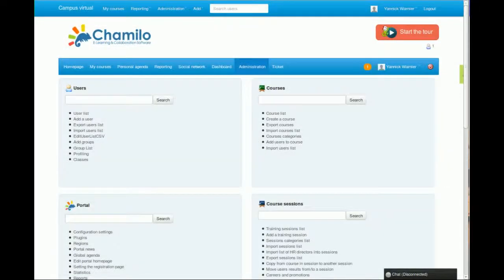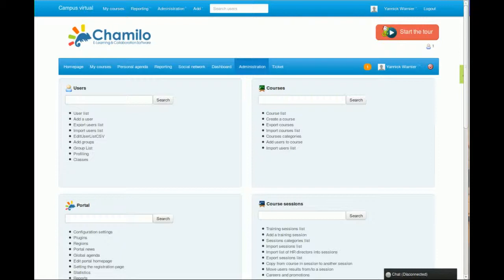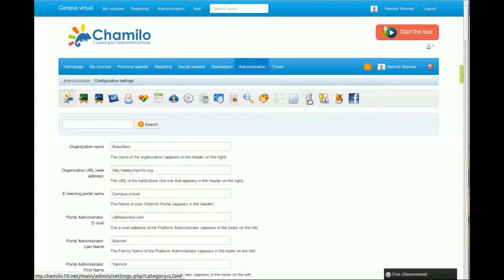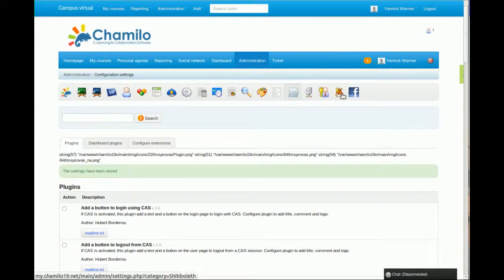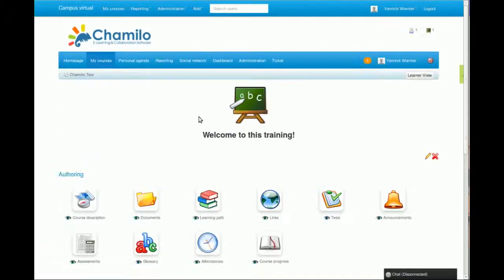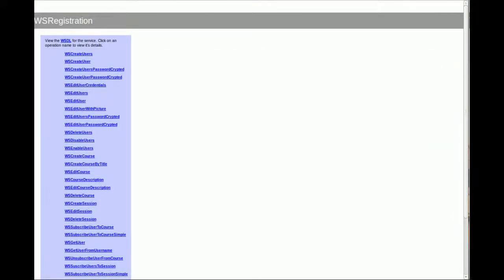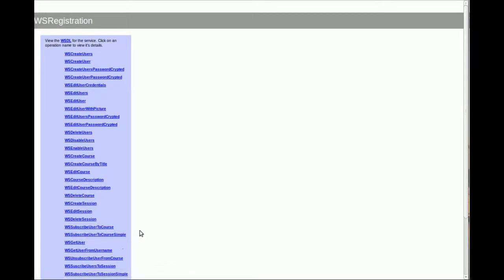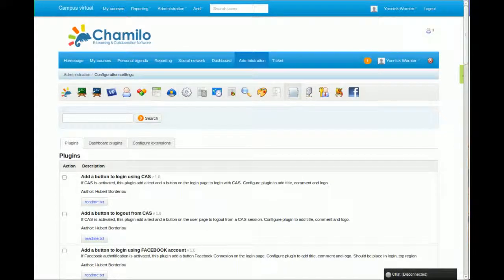Chamilo 1.9 Tutorial - Vol 9 - Tips for advanced configurations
In this nineth episode of a 10-videos series, we take a look at a few very quick tips to the kind of stuff you will need in some advanced setup situations. Obviously, a short video is too short to treat any advanced situation fully, but the objective of this video is just to point you towards some uncommon configuration options that not many people know about.